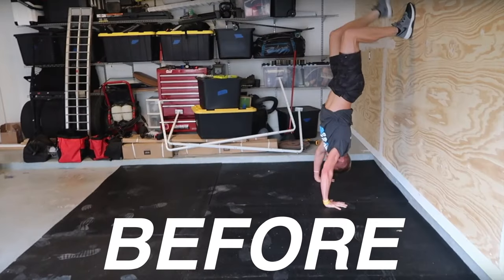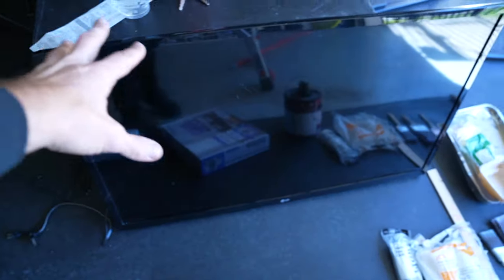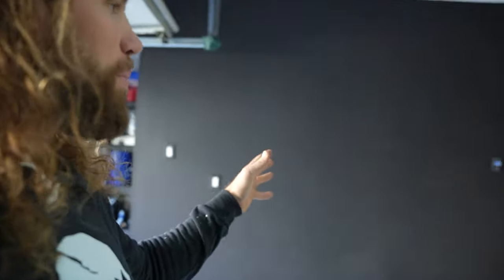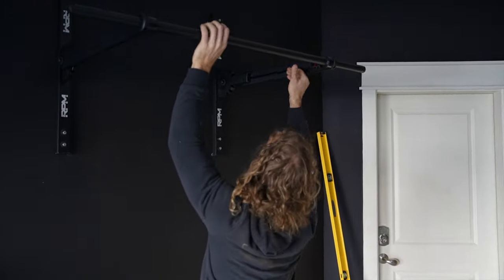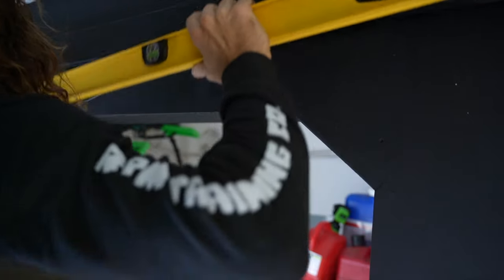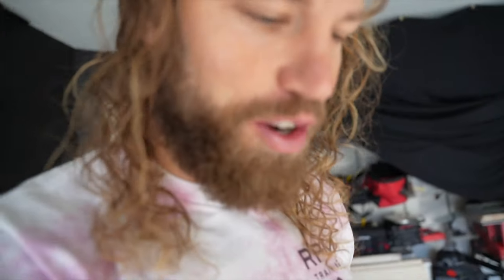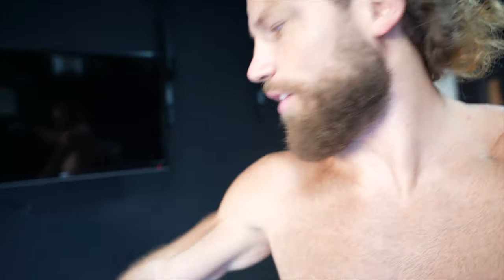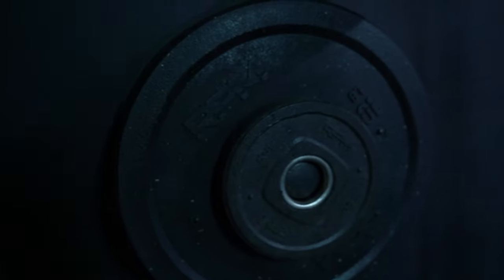HOW TO BUILD A HOME GYM - Part 2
I took over the rest of the garage thanks to RPM’s Atom home gym

If you liked this video don’t miss part one

Let me know what challenges you want to see next in the comments